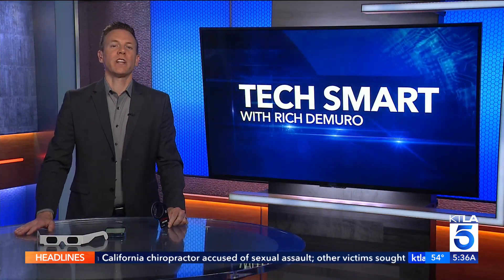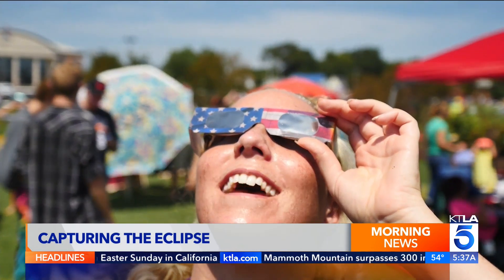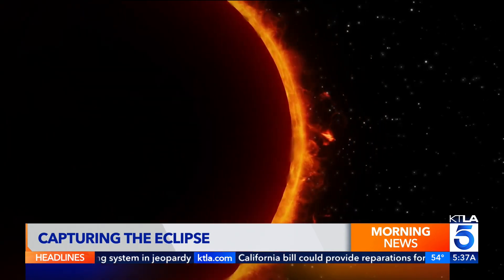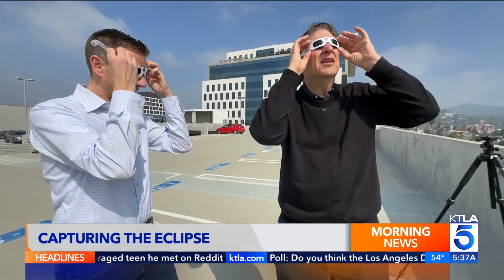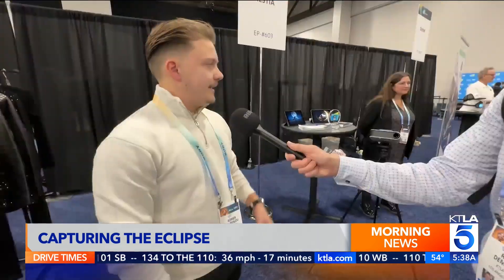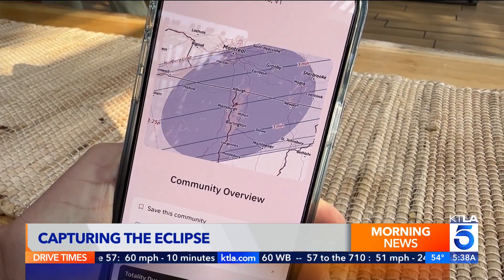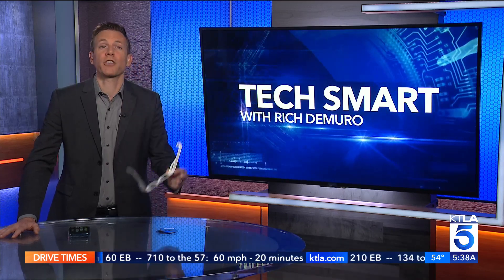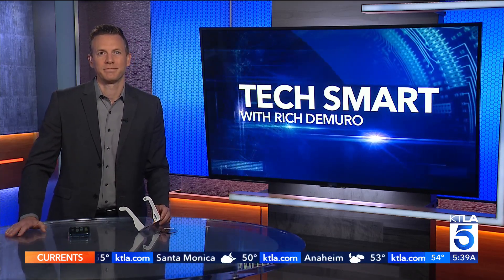How to prepare for the total solar eclipse! - Rich on Tech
Rich DeMuro talks to Jefferson Graham of PhotoWalks TV to learn about the essential tools and tips for capturing the perfect eclipse experience.